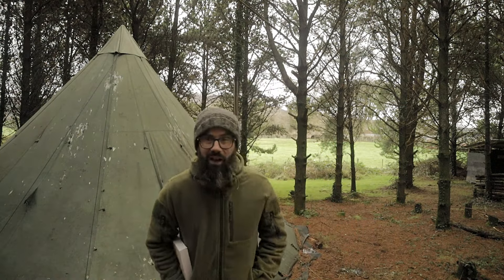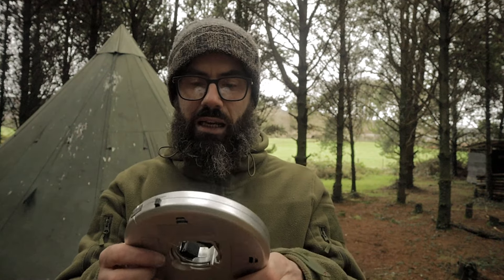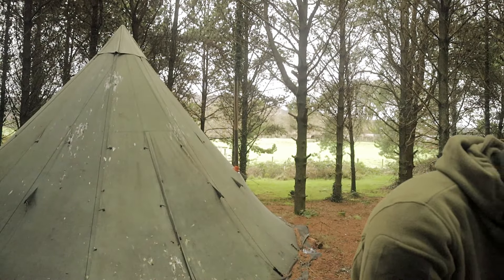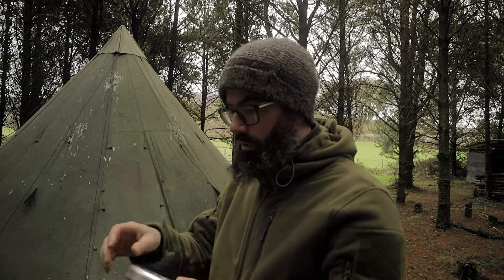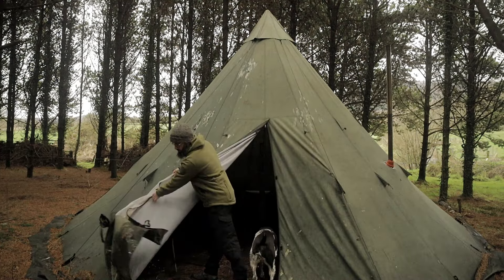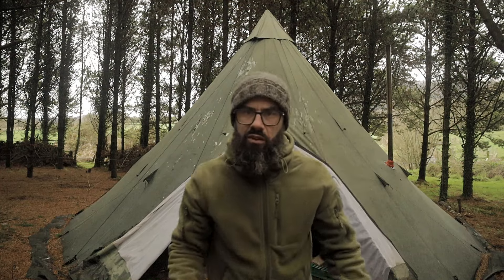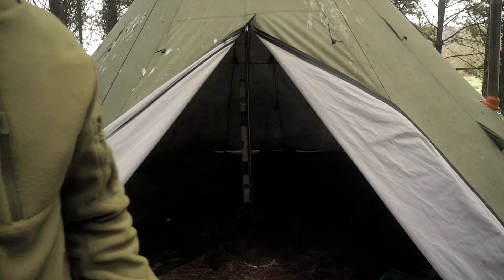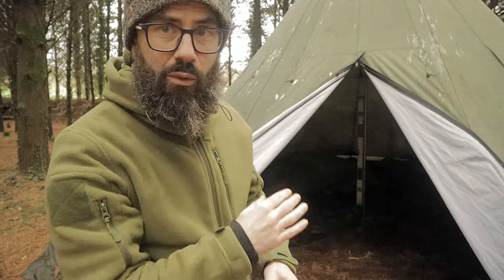Testing The Cheapest umbrella Light On Amazon (Tipi Light)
Cheers Wooly

1. Input the code on the checkout page on our
2. Click the link provided then the discount would be applied automatically

Tarps:
Dd 3x3 green tarp ;
3x3 camo tarp

Beginner Knives.